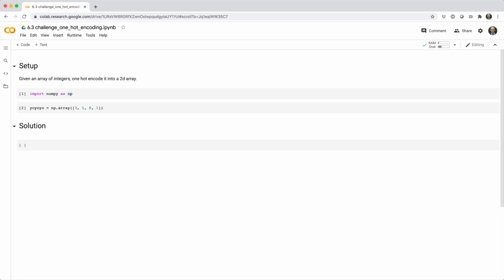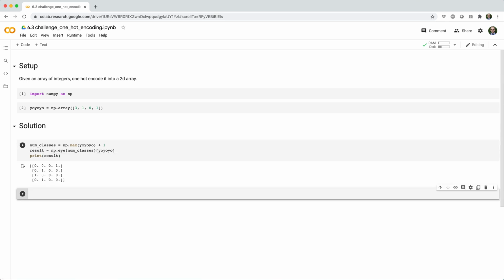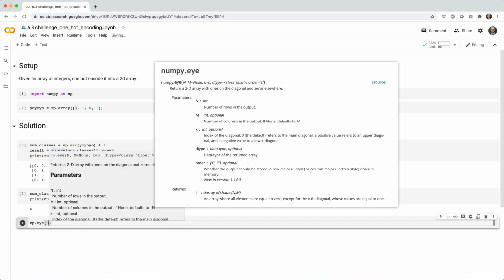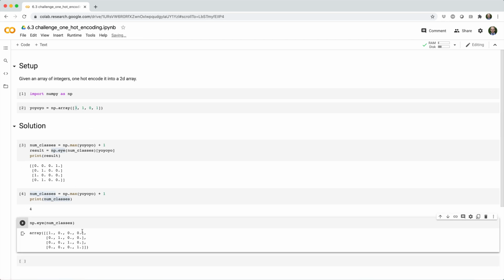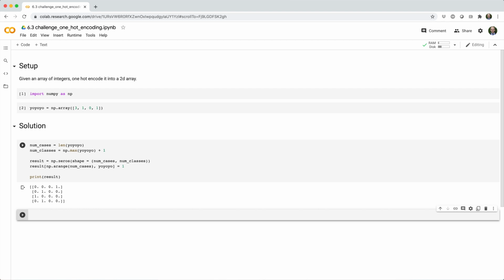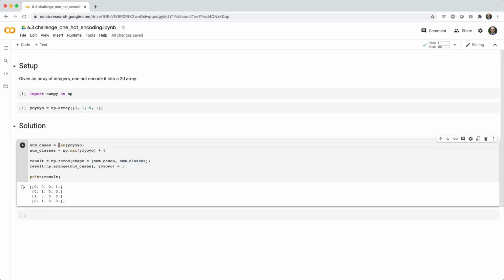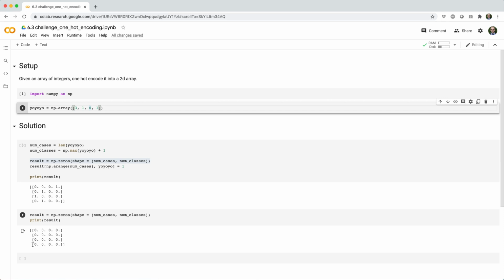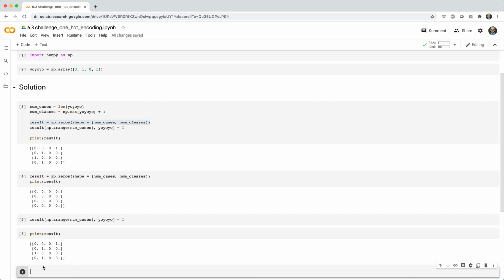Python NumPy For Your Grandma - 6.3 Challenge: One-Hot-Encoding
In this video, you're challenged to one-hot-encoded a 1-D array of category Ids into a 2-D array.

0:00 - intro / setup
0:20 - solution 1
2:02 - solution 2